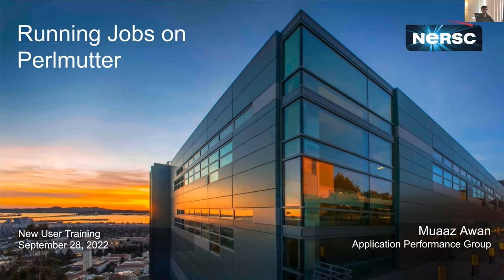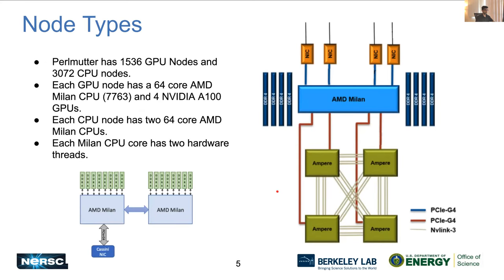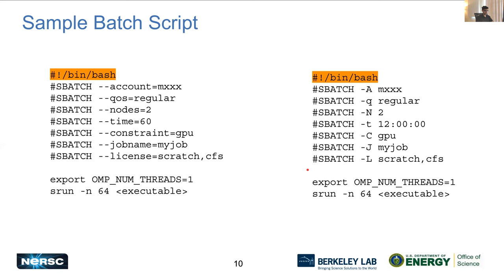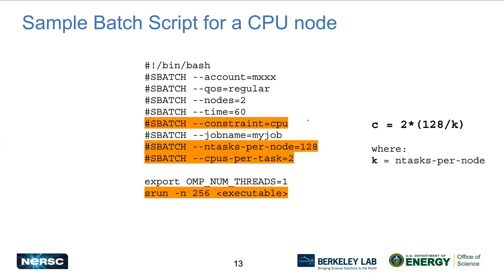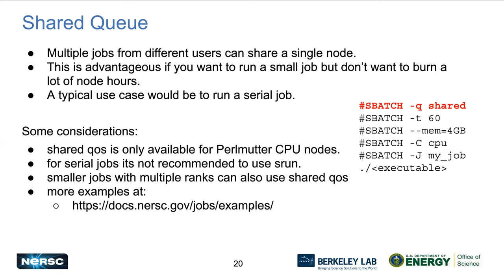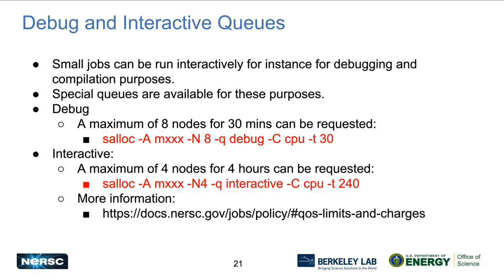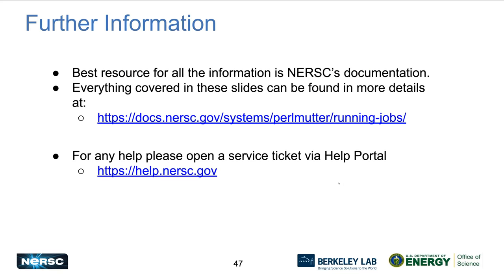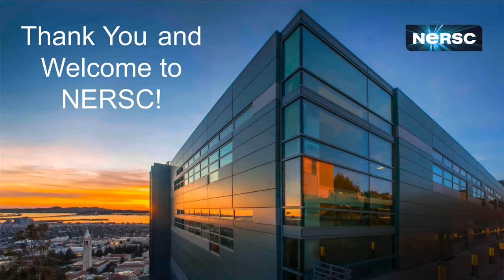05 - Running Jobs